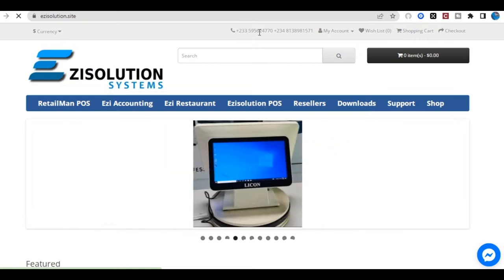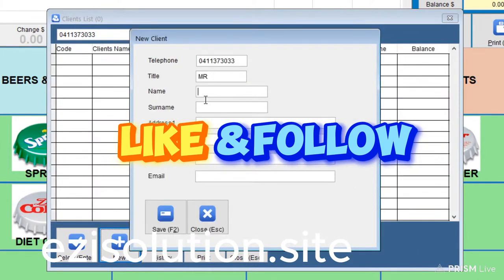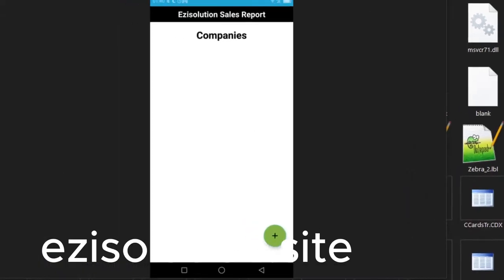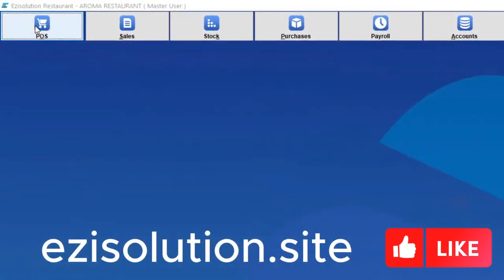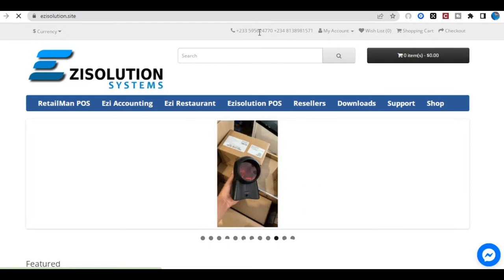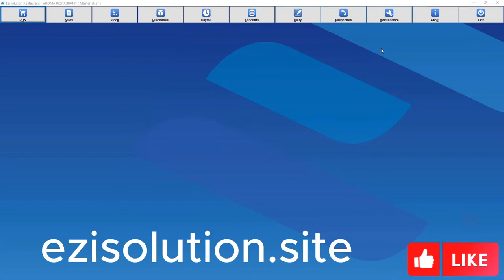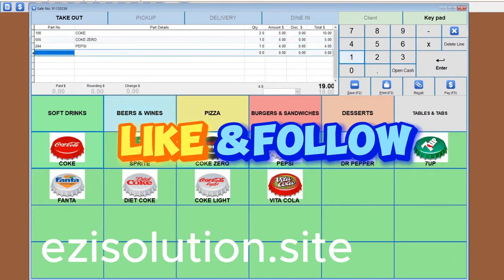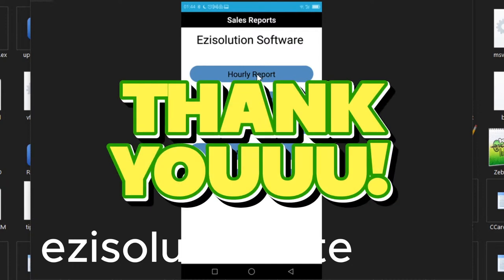Ezisolution Restaurant Software full Tutorial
We're excited to announce that we've just uploaded a comprehensive tutorial for our Ezisolution Restaurant Software!

This tutorial covers every feature of our software, providing you with step-by-step instructions on how to use it effectively for your restaurant management needs. From table reservation, inventory management, to sales tracking and reporting, we've got you covered.

Whether you're a new user or simply need a refresher, this tutorial will help you understand how to make the most out of our software, ensuring your restaurant runs more efficiently and effortlessly. We'll guide you through the installation process, show you how to set up your menus & pricing, manage staff roles, and so much more.

If you have any questions or need further assistance, feel free to drop us a message.

Remember, with Ezisolution Restaurant Software, managing your restaurant becomes a breeze! 🍽️💻👍